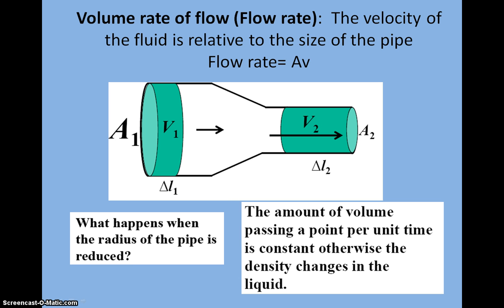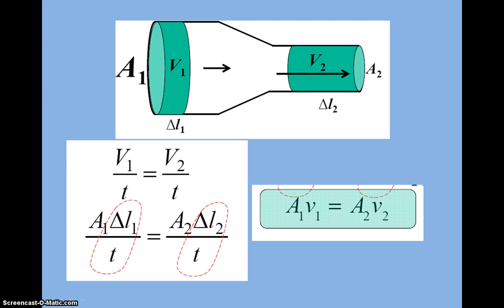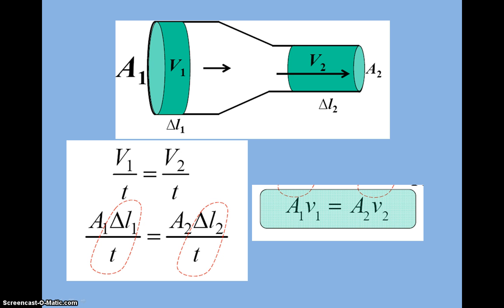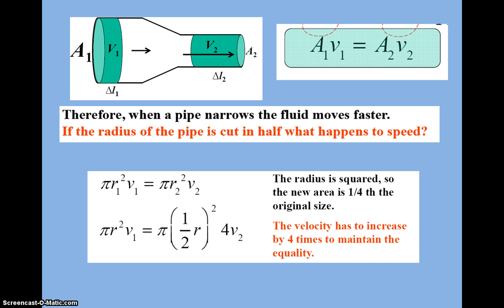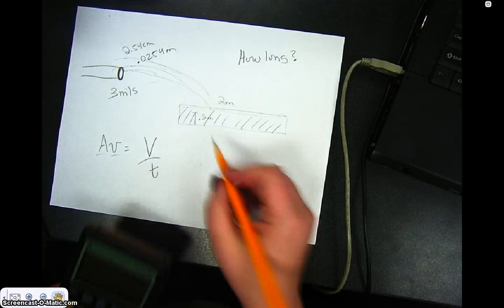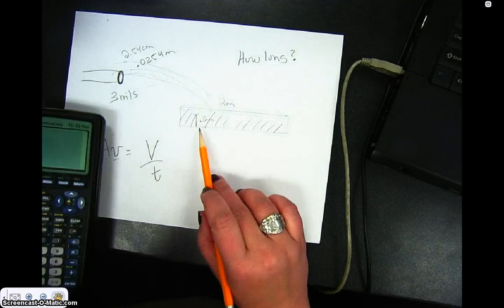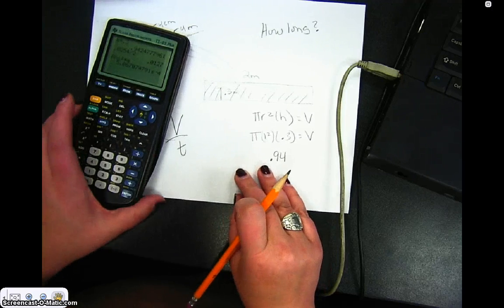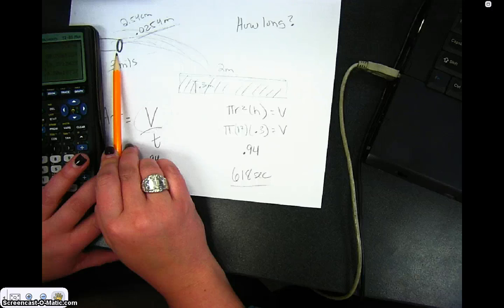AP Physics 1 Video 8.3 Volume Rate of Flow